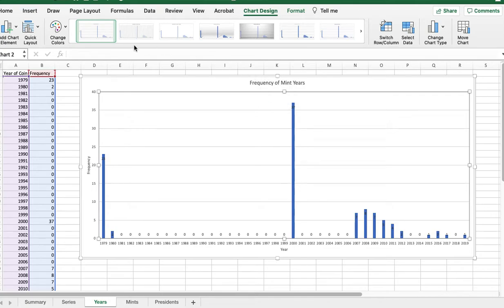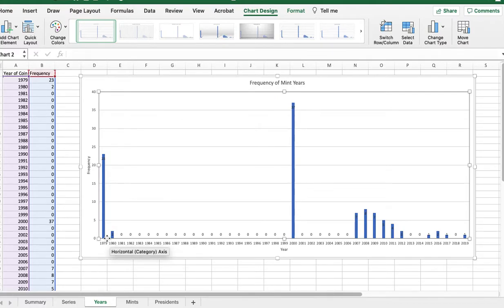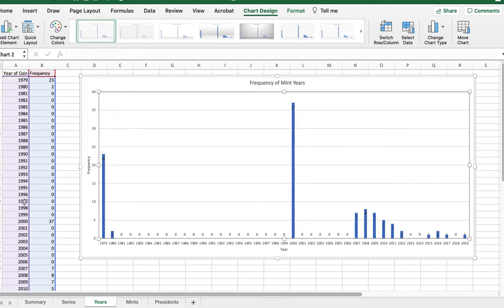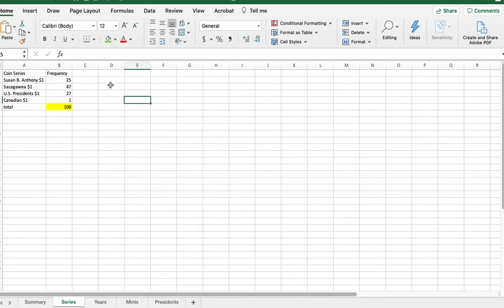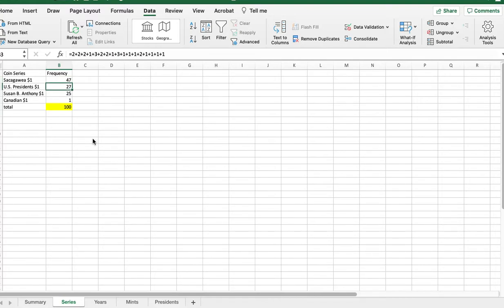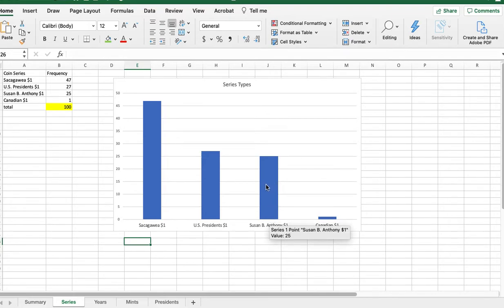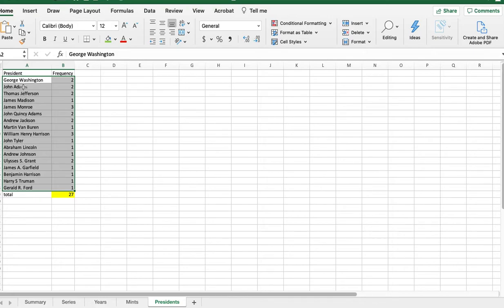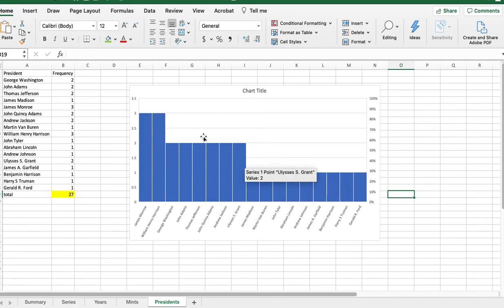Making Frequency Charts and Graphs with Excel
I ordered 100 dollar coins from a bank, opened them up, and sorted them by year. I also recorded the mint marks and the type of coin (Susan B. Anthony, Sacagawea, and U.S. Presidents plus one Canadian "Loonie"). I used this information to make tables of information in Excel. In this video, I show how to make a frequency a histogram and a Pareto chart using such a table.

Note: I have bad allergies, so I apologize if you can hear a few sniffles!